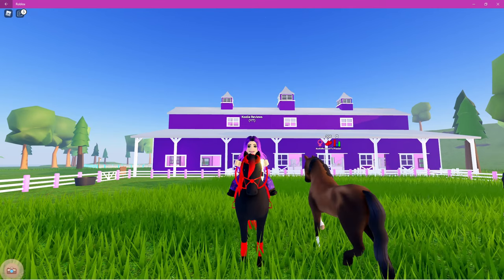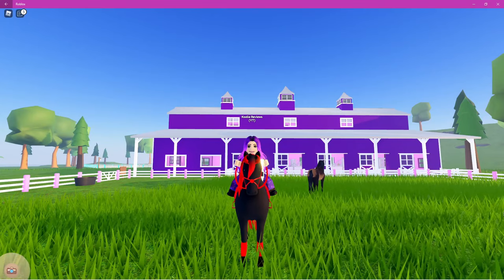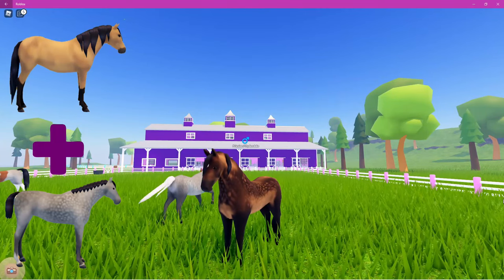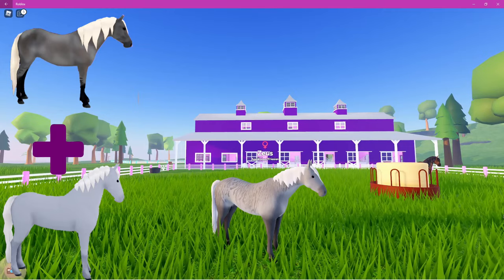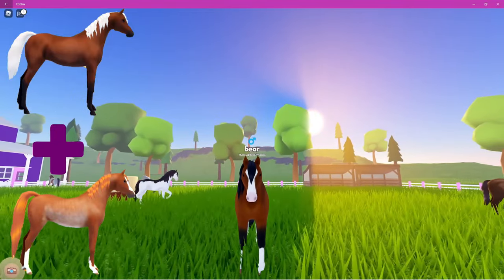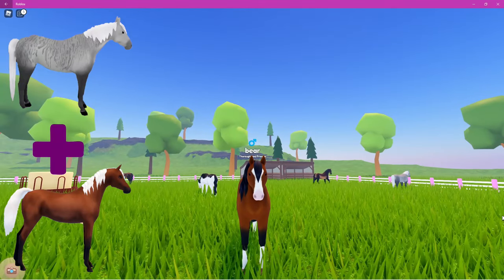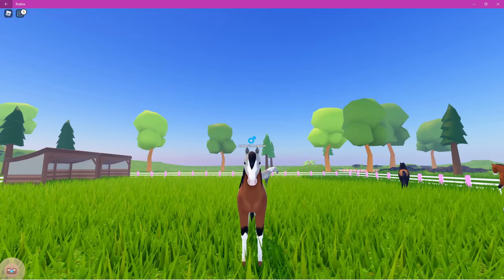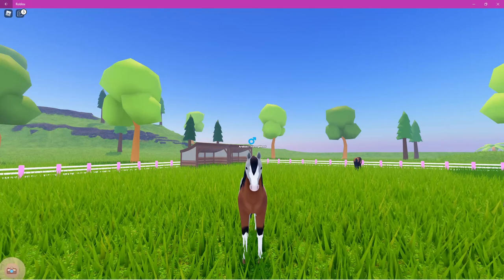Special Coat Colours - Wild Horse Islands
Hey Equestrian Gamers! Here's the 6 special coat colours you can get from breeding certain horses on Wild Horse Islands. These coat colours can be bred onto any breed of horse and I've included visuals of what coat colours you will need to breed together for the special outcomes

Wild Horse Islands Socials